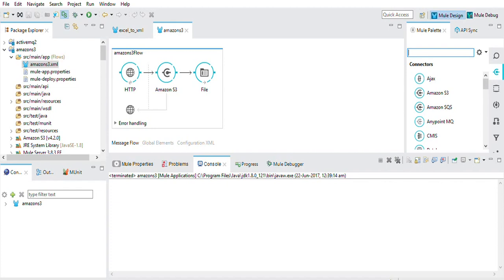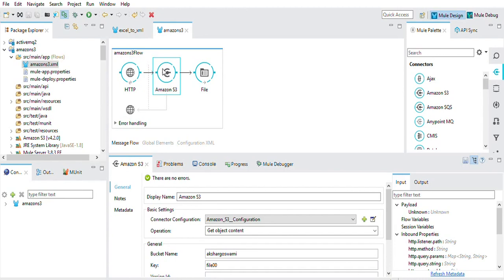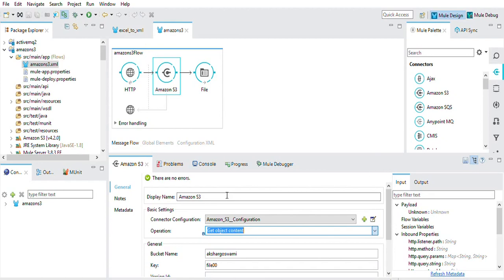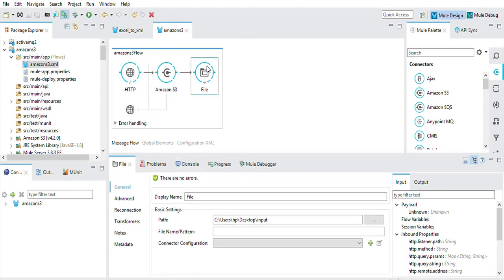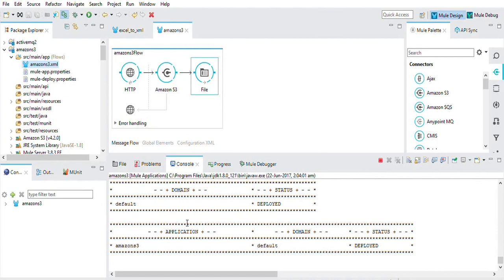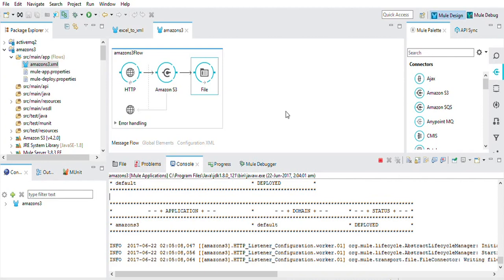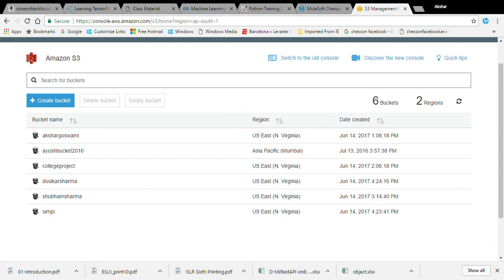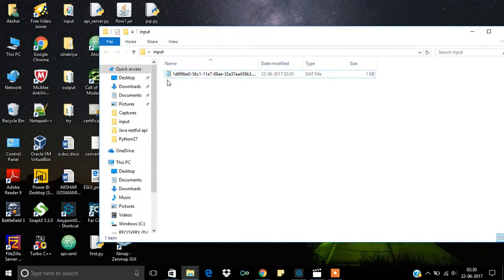Amazon S3 connector in anypoint studio